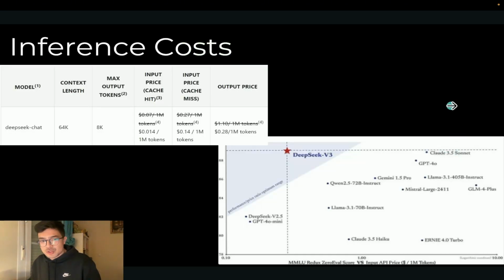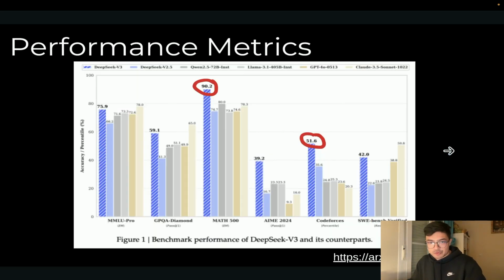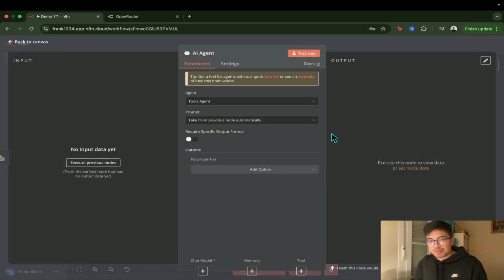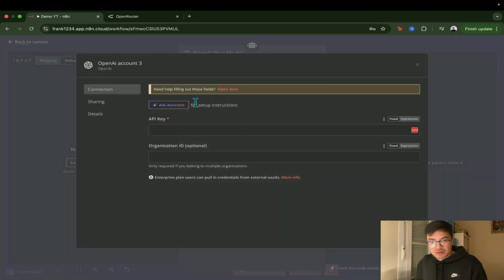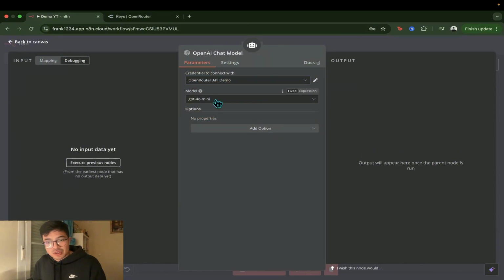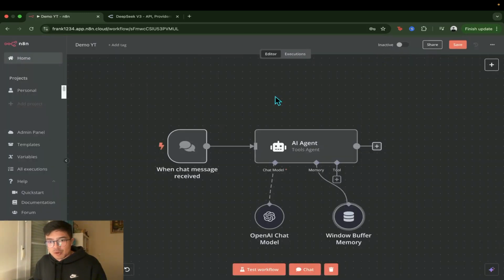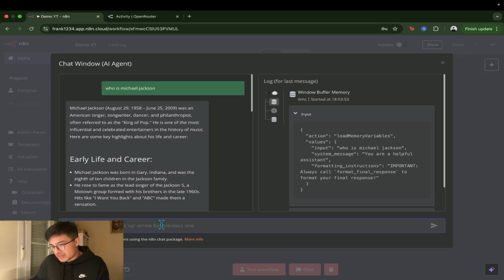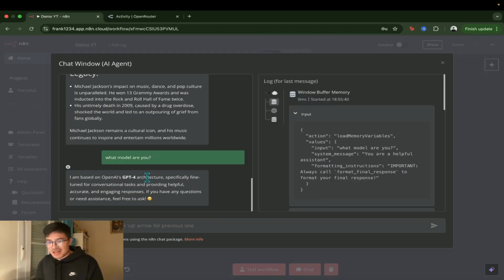Build AI Agents for 0.014$ with n8n using DeepSeek V3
💯 *My Links and Resources*- some of these give me a kick back- thank you!

🔹 *⏱ TIME STAMPS:*
[00:00] - Intro
[00:10] -  Overview: Why DeepSeek V3?
[00:41] - How is DeepSeek able to do this?
[01:09] - Performance Metrics
[01:50] -  Integrating DeepSeek v3 model in n8n